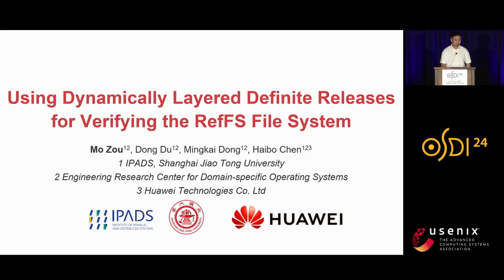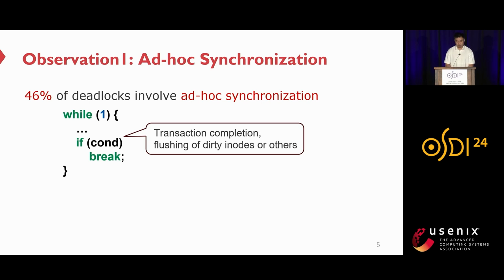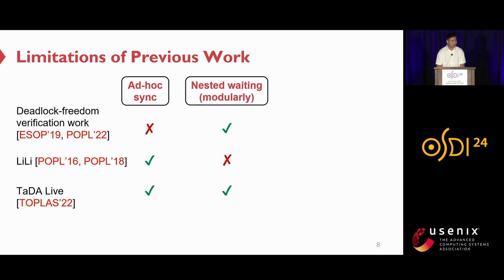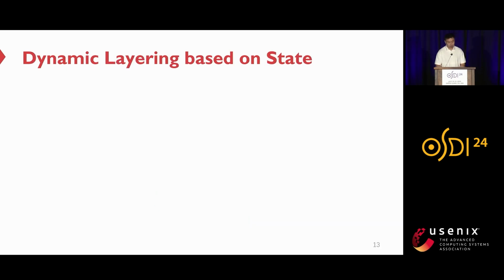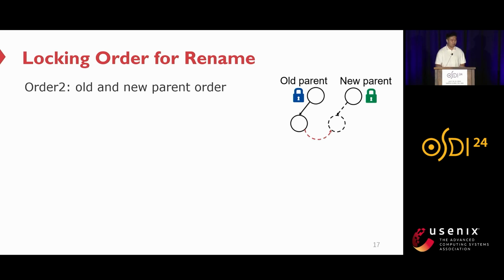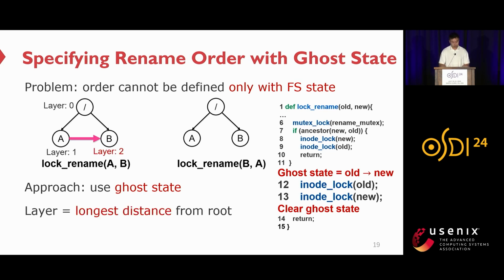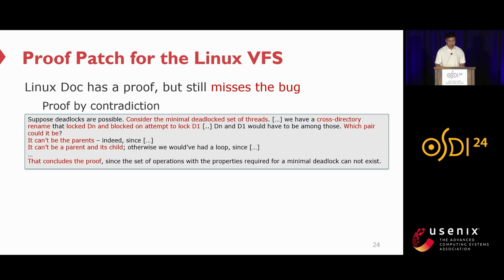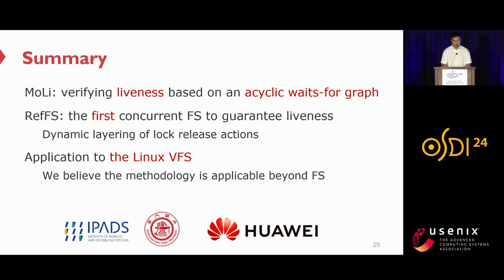OSDI '24 - Using Dynamically Layered Definite Releases for Verifying the RefFS File System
Using Dynamically Layered Definite Releases for Verifying the RefFS File System

Mo Zou, Dong Du, and Mingkai Dong, Institute of Parallel and Distributed Systems, SEIEE, Shanghai Jiao Tong University; Engineering Research Center for Domain-specific Operating Systems, Ministry of Education, China; Haibo Chen, Institute of Parallel and Distributed Systems, SEIEE, Shanghai Jiao Tong University; Engineering Research Center for Domain-specific Operating Systems, Ministry of Education, China; Huawei Technologies Co. Ltd

RefFS is the first concurrent file system that guarantees both liveness and safety, backed by a machine-checkable proof. Unlike earlier concurrent file systems, RefFS provably avoids termination bugs such as livelocks and deadlocks, through the dynamically layered definite releases specification. This specification enables handling of general blocking scenarios (including ad-hoc synchronization), facilitates modular reasoning for nested blocking, and eliminates the possibility of circular blocking.

The methodology underlying the aforementioned specification is integrated into a framework called MoLi (Modular Liveness Verification). This framework helps developers verify concurrent file systems. We further validate the correctness of the locking scheme for the Linux Virtual File System (VFS). Remarkably, even without conducting code proofs, we uncovered a critical flaw in a recent version of the locking scheme, which may lead to deadlocks of the entire OS (confirmed by Linux maintainers). RefFS achieves better overall performance than AtomFS, a state-of-the-art, verified concurrent file system without the liveness guarantee.